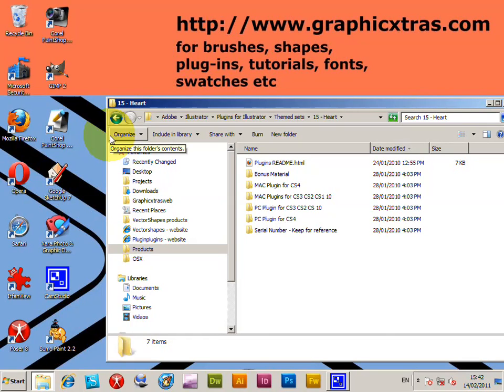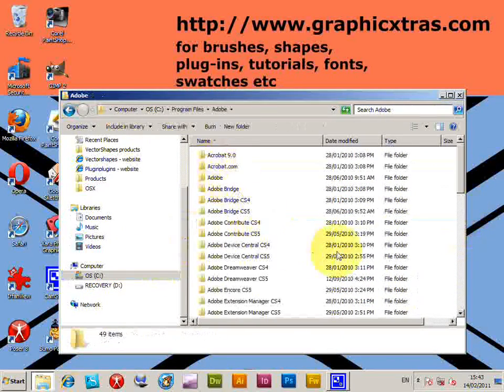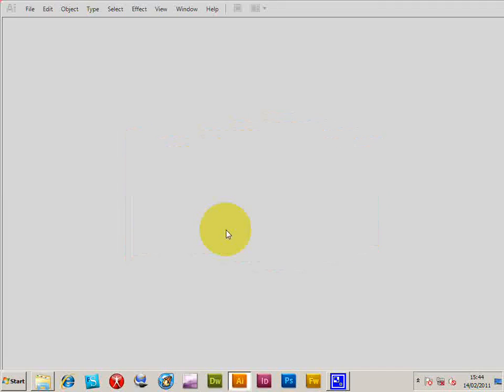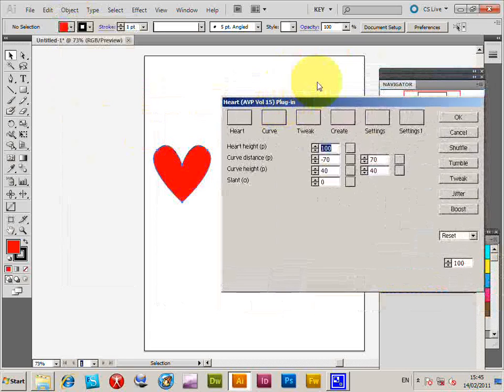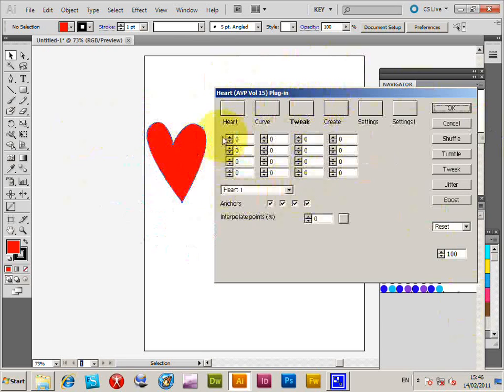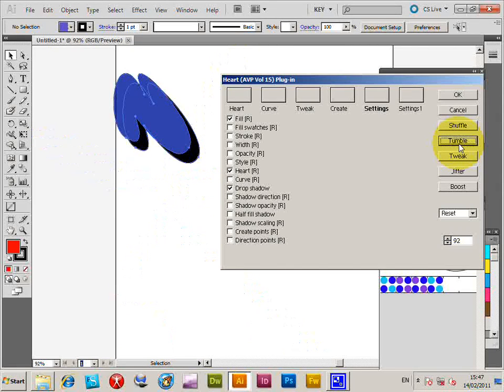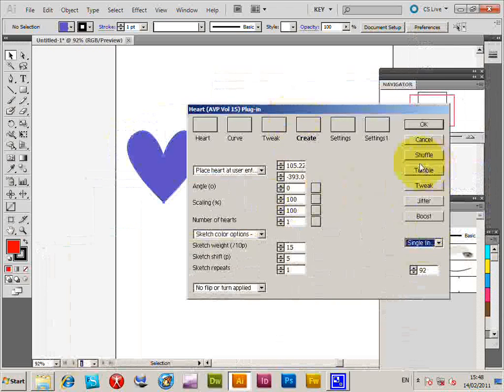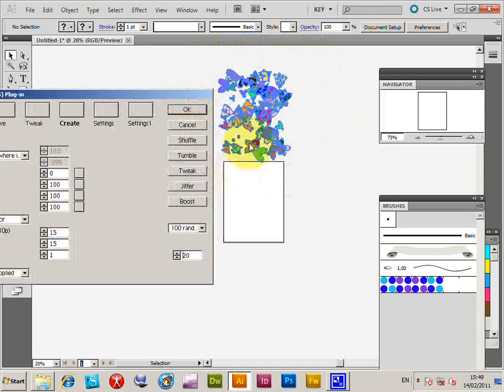How To Use Heart Plugin In Illustrator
A tutorial on the installation of the Illustrator heart plugin for use in Illustrator  - and a quick how to use the plugin features. Use to create millions of heart romance love designs.